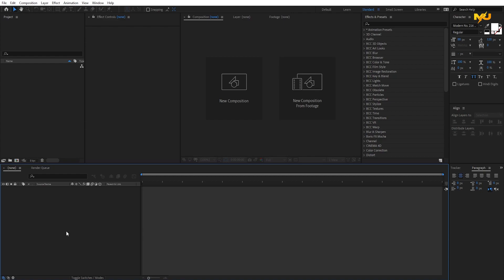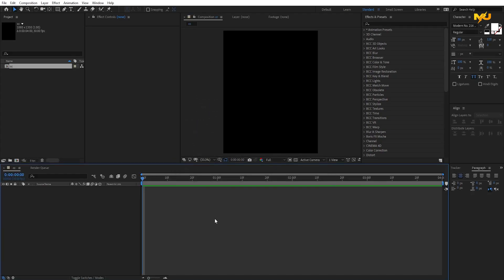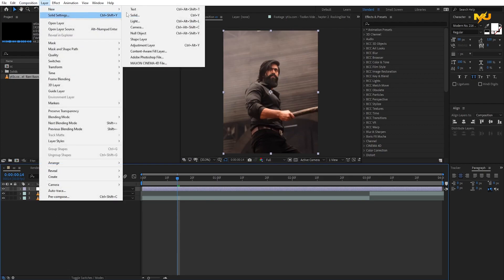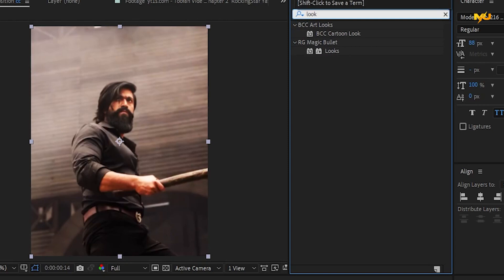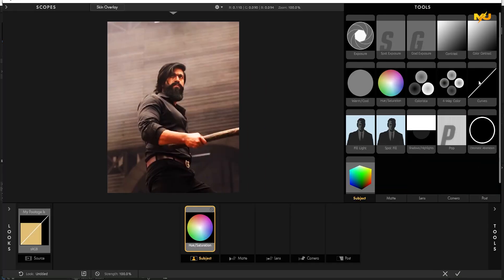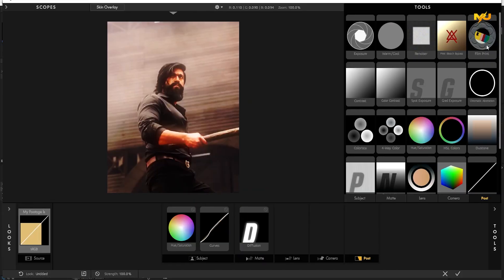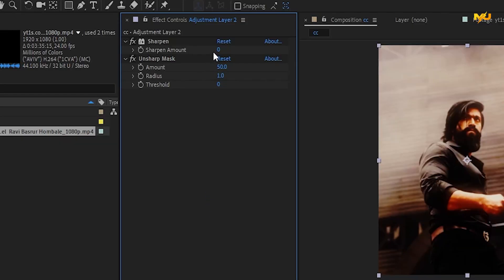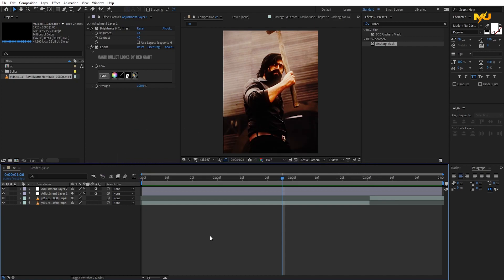Dreamy cc Tutorial In after effects In TAMIL | Make UNIC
HOPE YOU Guys You Like The Dreamy cc Tutorial video.

and no more project file and free preset video.

if you need intro message on instagram and its paid